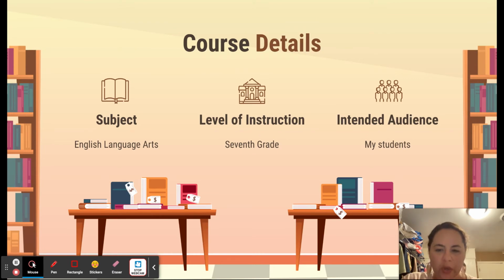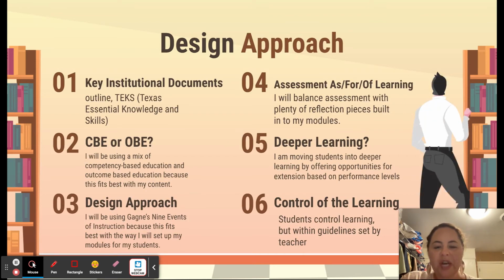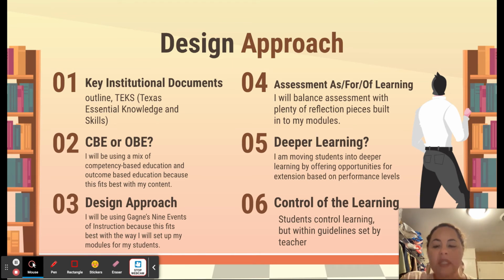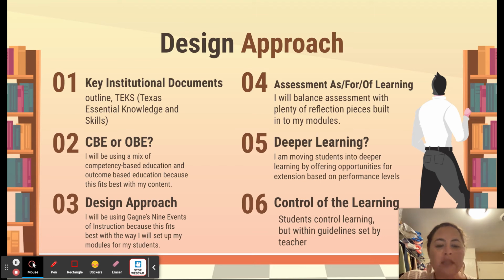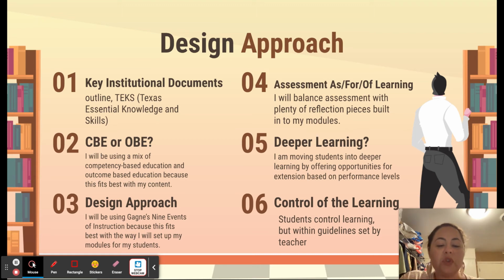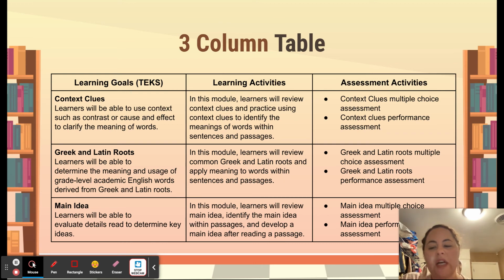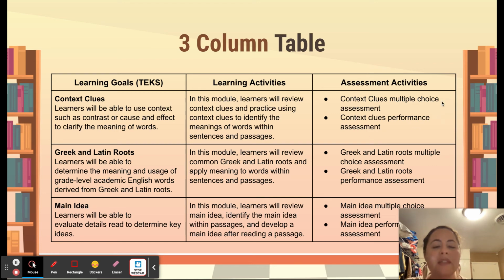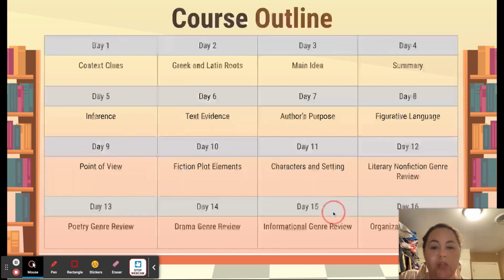5318 Instructional Design Assignment - Google Slides